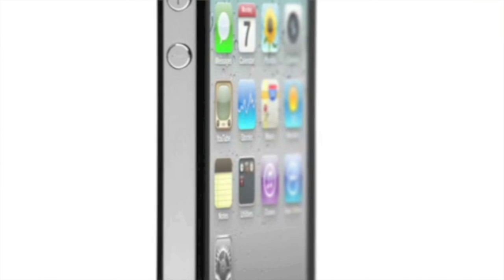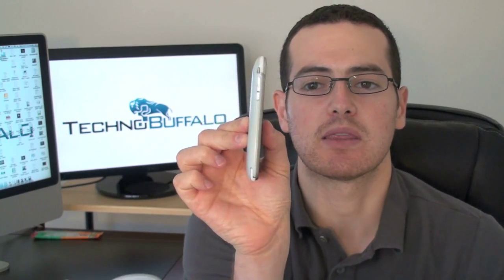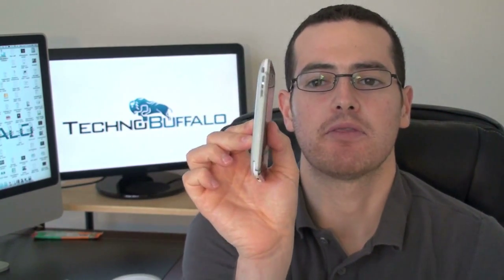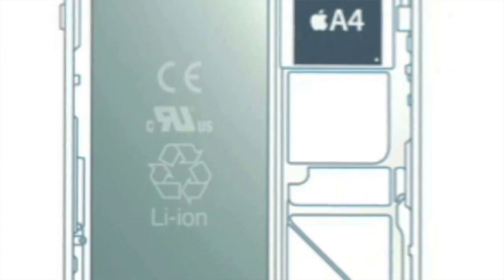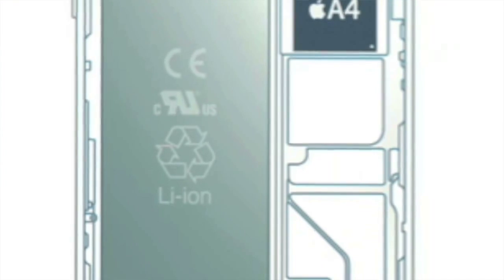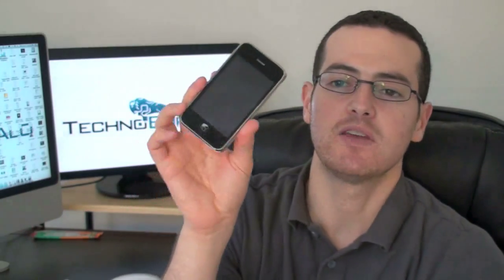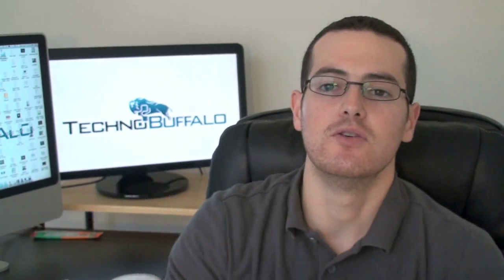iPhone 4: 1st Impressions & WWDC Recap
Giving thoughts and opinions on the just announced iPhone 4.